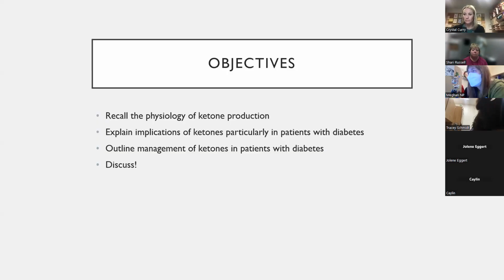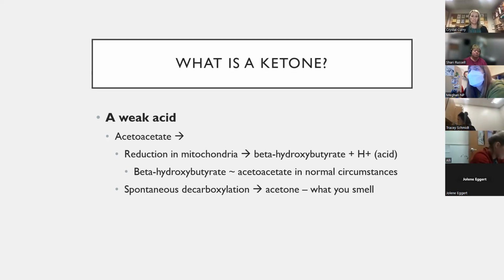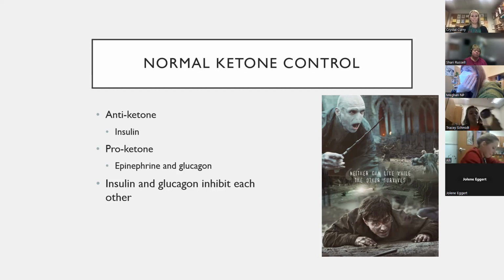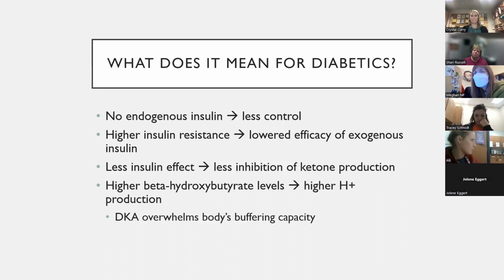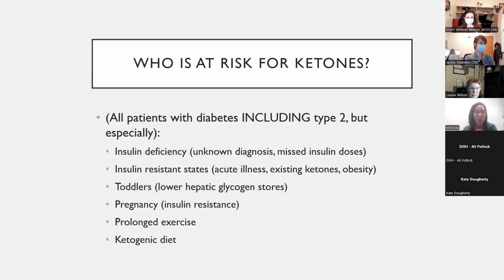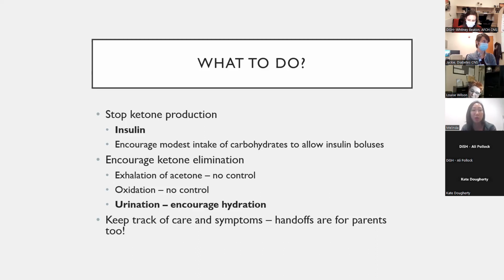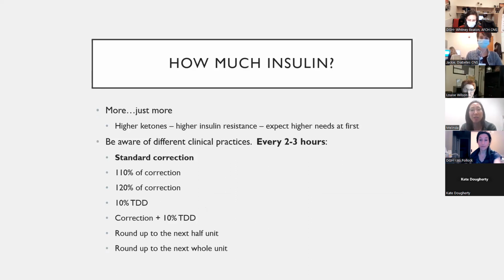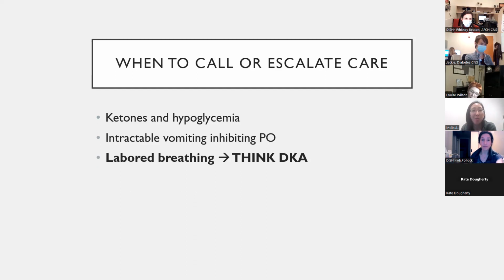2022 DiSH – WI Session #25 – Ketones: Significance and Care